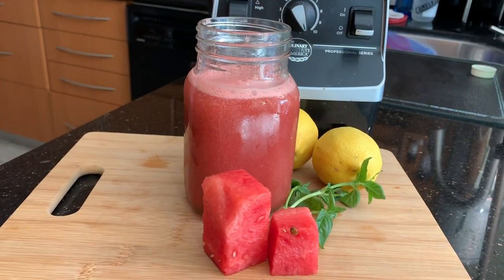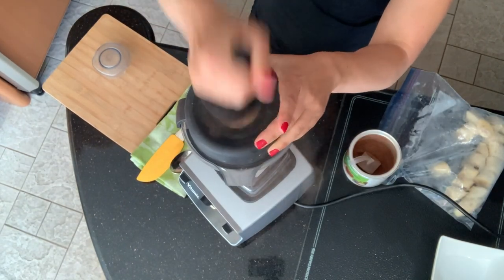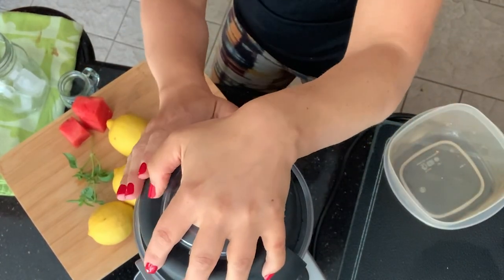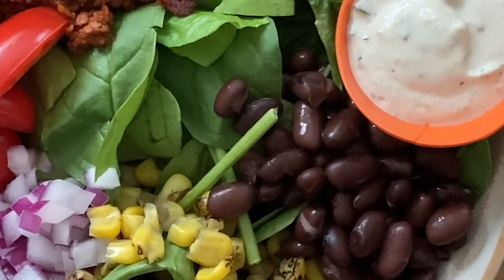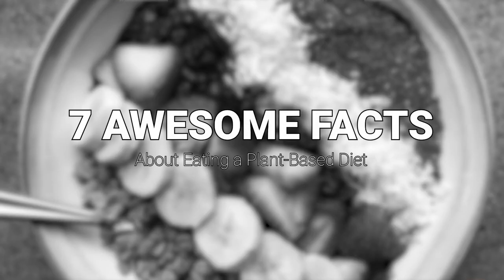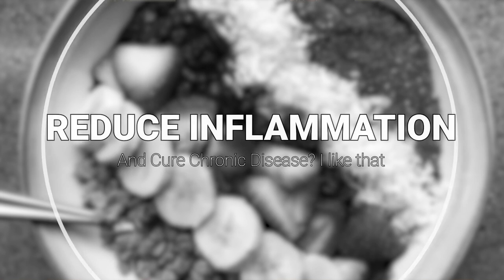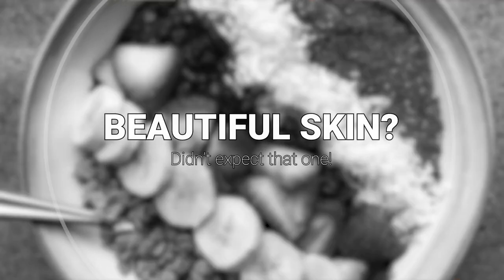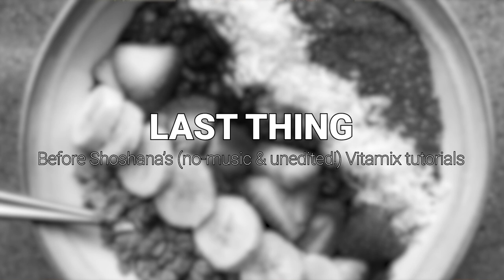3 Easy Vitamix Recipes (with The Plant Trainers!)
Today, The Plant Trainers, Shoshana and Adam Chaim, are showing us three easy Vitamix recipes, chocolate banana ice cream, basil watermelon juice, and cashew ranch dressing. Plus, they share 7 awesome (and surprising!) facts about a plant-based diet. Watch! Click “Show More” for helpful links.

Timestamps:
0:00 Intro
0:41 3 Easy Vitamix Recipes Tutorial
4:04 7 Awesome (and surprising) Facts about the Plant-Based Diet
8:46 Chocolate Banana Nice Cream Demonstration
11:14 Watermelon Juice Demonstration
12:34 Cashew Ranch Demonstration